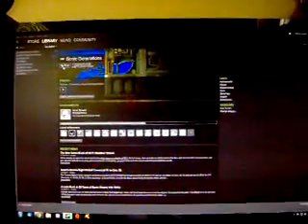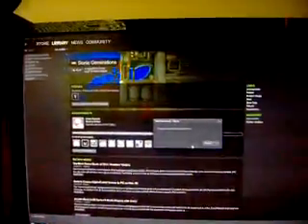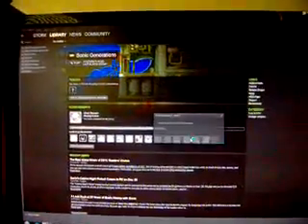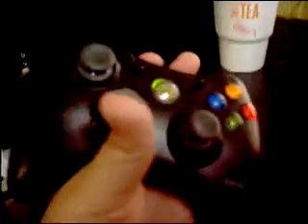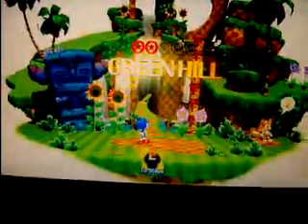Sonic Generations (PC) DOES NOT HAVE LAG !!!!!!!!!!!!!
This is a video proving that the lag people see in this game is from something els...
could be the following...

1. You don't meet the Recommended system requirements
2. If playing with a game-pad make sure you don't have input lag with it
3. (i don't know if this is true) but your monitor may be out of sync (highly doubt it tho)

Bottom line is you need to meet your requirements if you plan on running this game at FULL detail.

(ps. Running this game with 50 web pages,email,IMs and other things running in the background will lag the game)

Minimum:
OS: Microsoft Windows 7/Vista/XP
Processor: Intel Pentium Dual-Core T4200 (2x2.0GHz) or AMD equivalent
Memory: 2GB RAM (XP)/3GB RAM (Windows 7 / Vista)
Graphics: NVIDIA GeForce 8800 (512MB) / ATI Radeon HD 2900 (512MB)
DirectX®:
Hard Drive: 11 GB free hard drive space

Recommended:
OS: Microsoft Windows 7
Processor: Intel Core i5 @ 2.66 GHz / AMD Phenom II X4 @ 3.0 GHz
Memory: 3GB RAM
Graphics: NVIDIA GeForce GTX 460 (1GB) / ATI Radeon HD 5850 (1GB)
DirectX®: